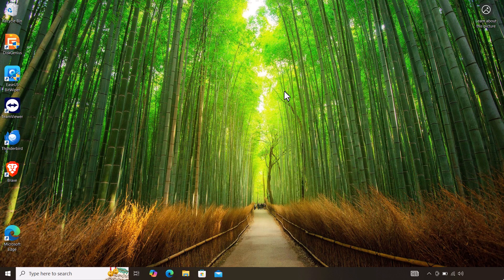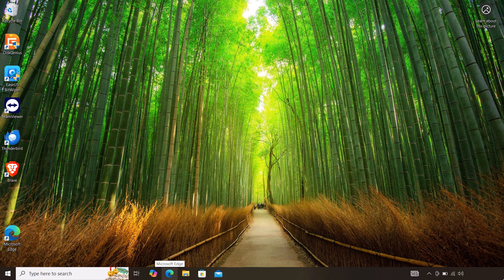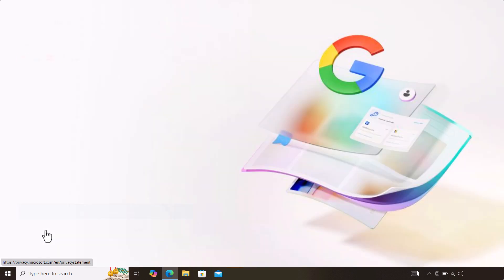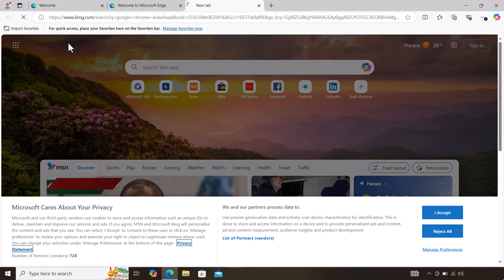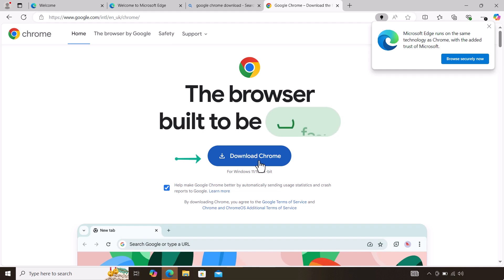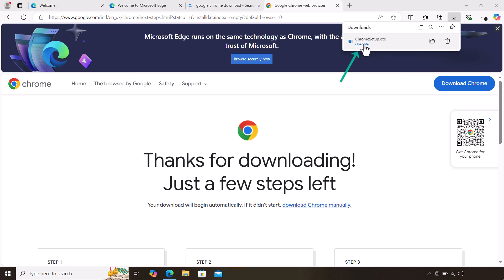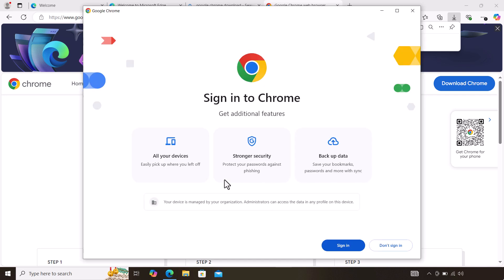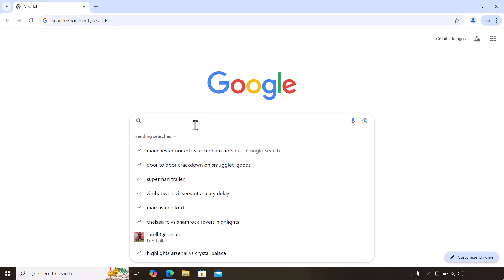How to download & install Google chrome on Laptop or PC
Learn how to easily download and install Google Chrome on your laptop or PC in just a few simple steps! This video walks you through the entire process, from visiting the official Chrome website to completing the installation. Discover tips to ensure a smooth installation and why Google Chrome is the top choice for browsing.

This guide is for everyone looking to get started with Chrome quickly and efficiently.